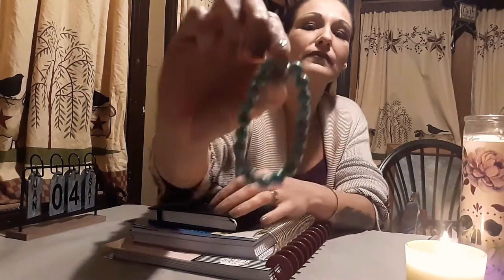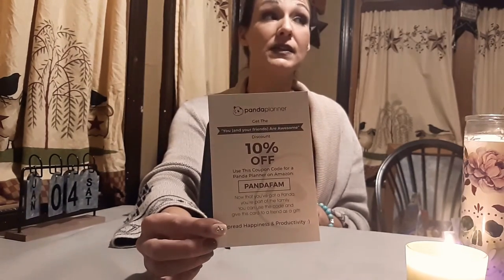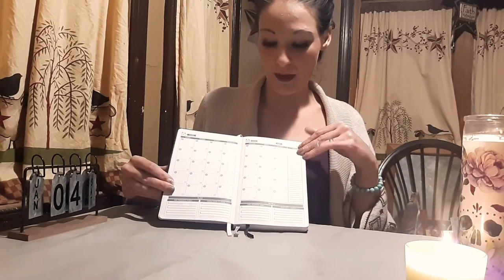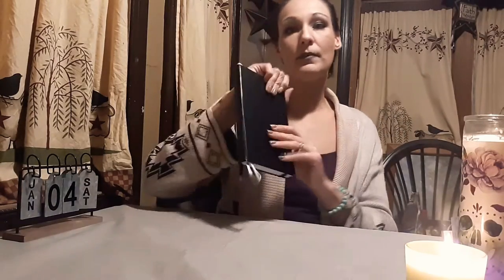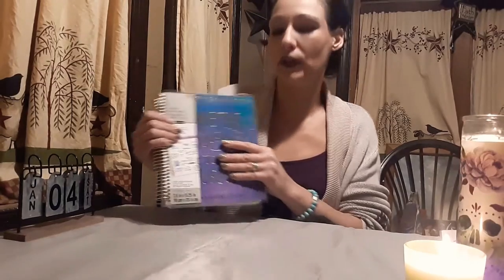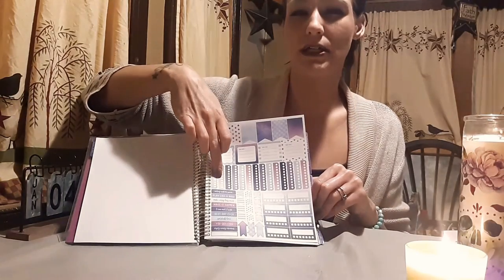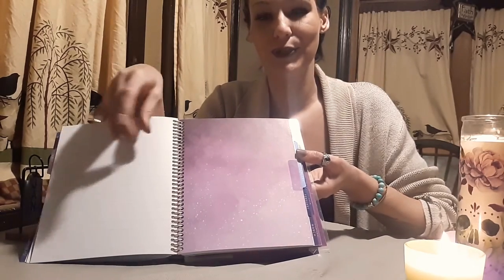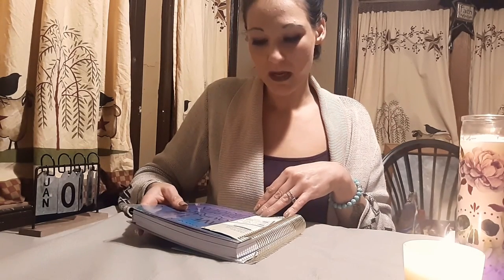BATTLE OF THE PLANNERS | WHICH DID I CHOOSE FOR 2020 AND WHY | PART 1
In this video I talk about the pros and cons of three specific planners; The Panda Planner, The Happy Planner, and The Recollections Planner. I also share which planner I have chosen to use for the new year 2020.

PANDAFAM

Check your local Michael's for deals on The Happy Planner as well as other Planner Essentials!

HAPPY 2020!!